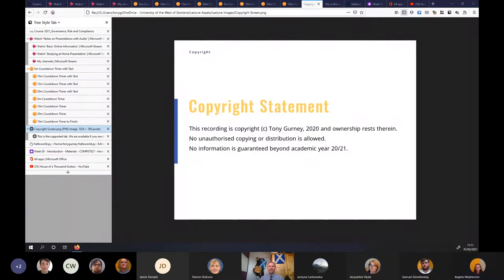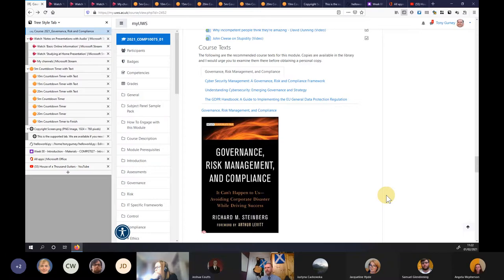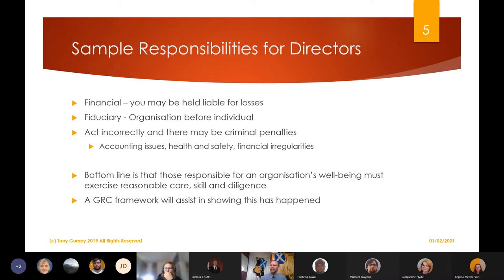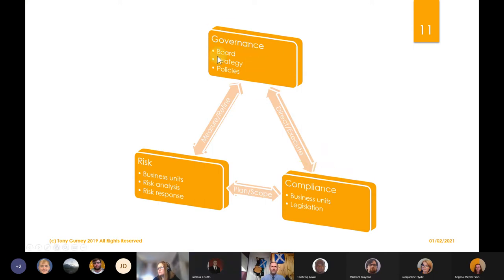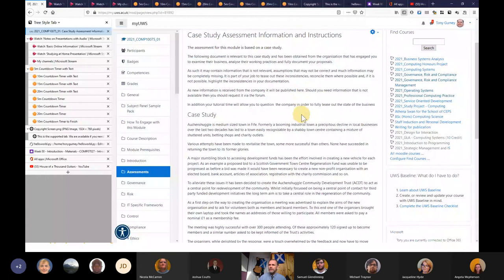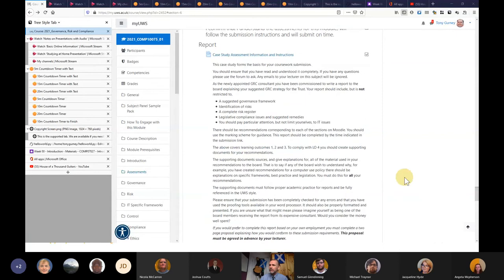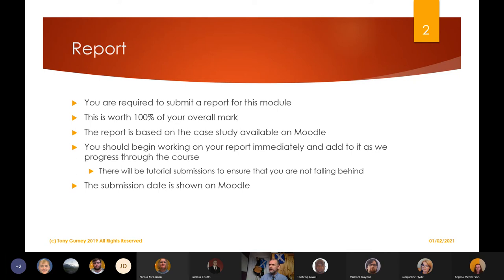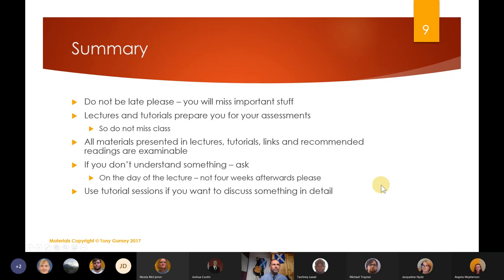2021 Governance, Risk and Compliance - Introduction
Governance, Risk and Compliance Lecture

Introduction